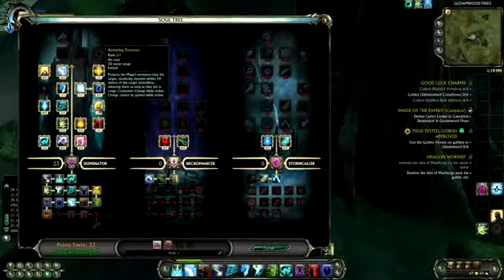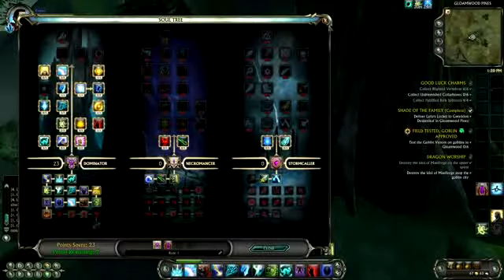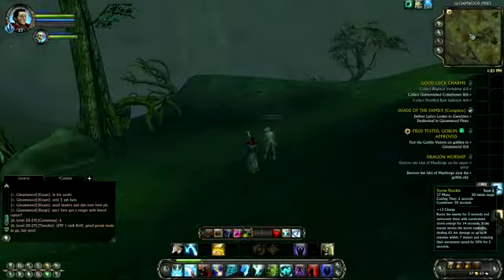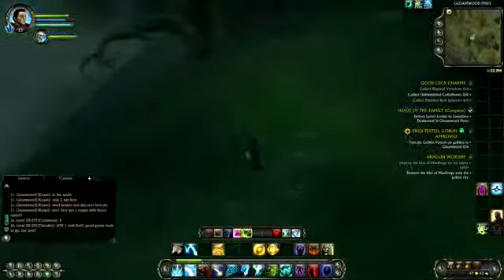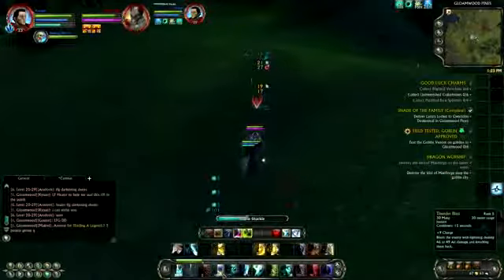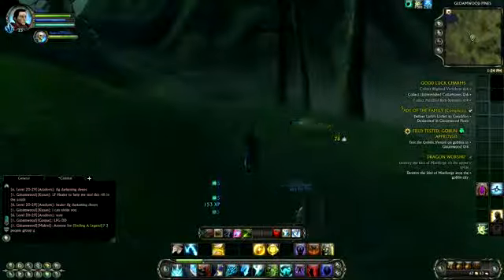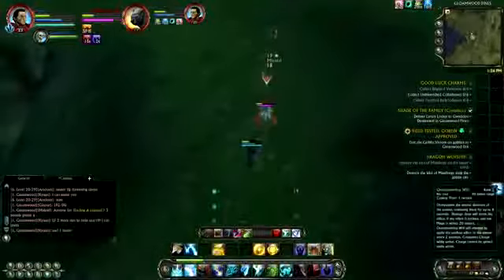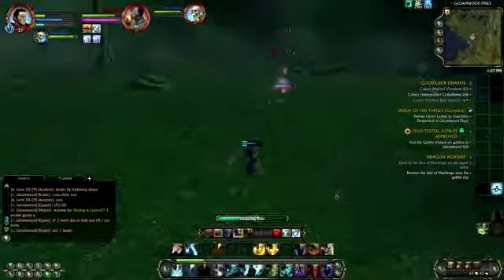★ Rift Mage - Dominator guide! (Ned) - TGN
tgn.tv — Ned takes a look at the Dominator soul in rift! =-=-=-= Become a TGN.TV Director! ▶ TGN.TV - Get more views! http ▶ TGN.TV Times - Get more news! news.tgn.tv ▶ TGN.TV WoW - Get more WoW! http ▶ TGN.TV Stratics - Discover Stratics! stratics.com ▶ TGN.TV Twitter - Follow us on Twitter! http ▶ TGN.TV Facebook - Join us on Facebook!